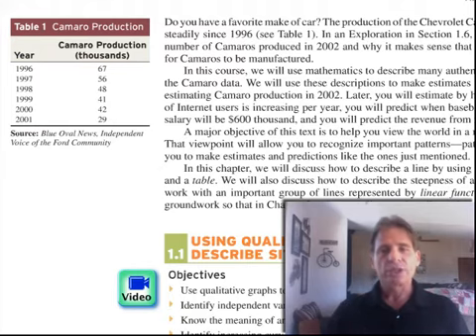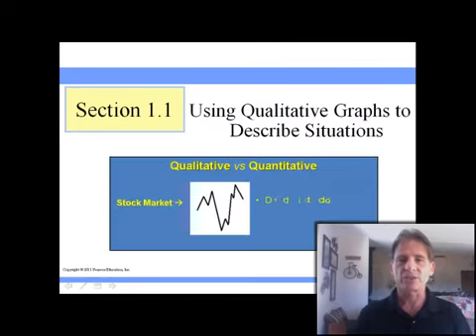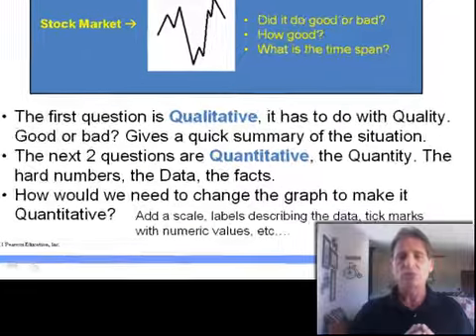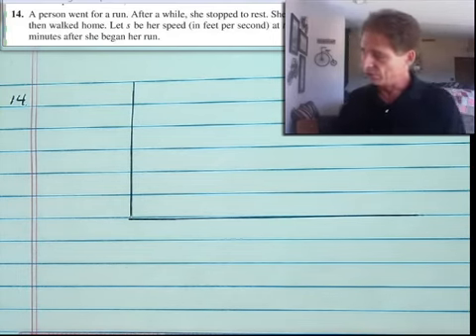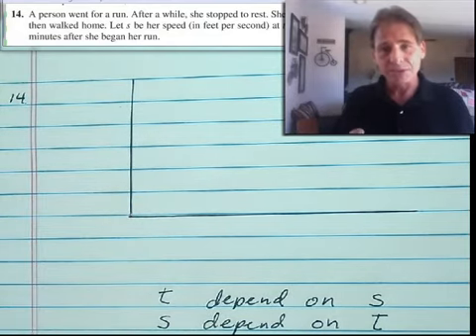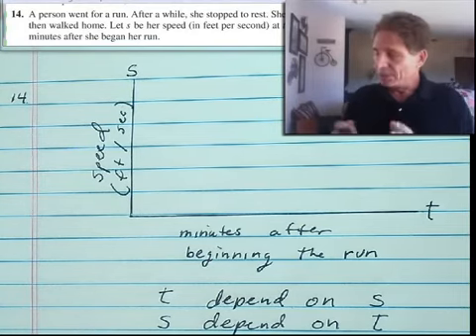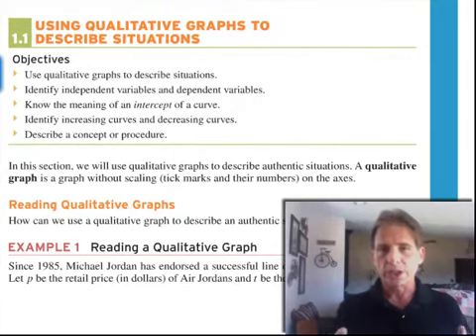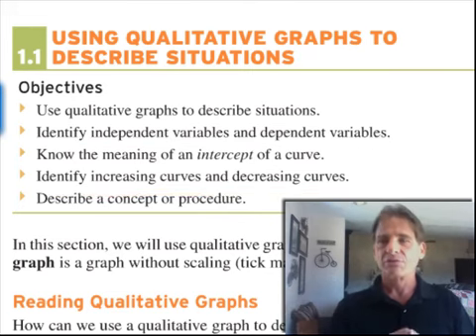Section 1 1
Summary of Section 1.1. Focus is on Sketching Qualitative Graphs